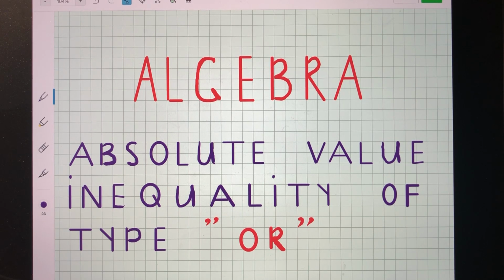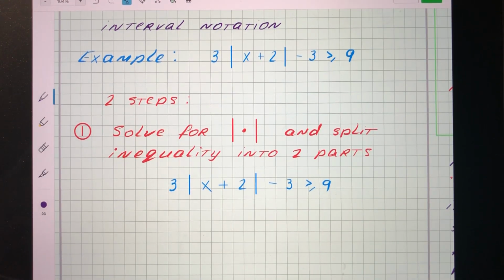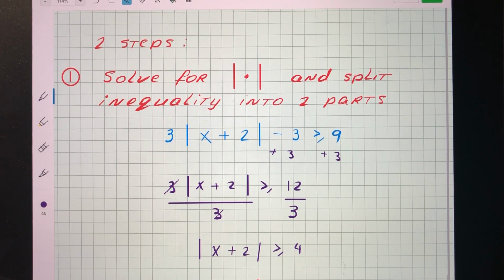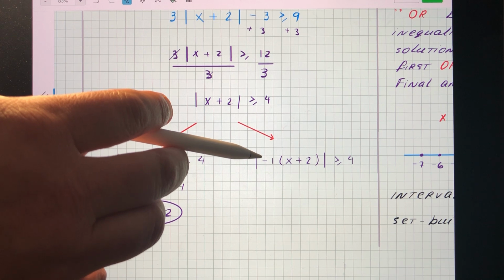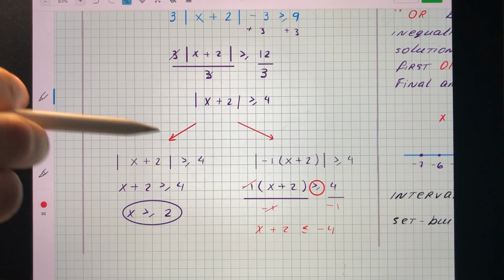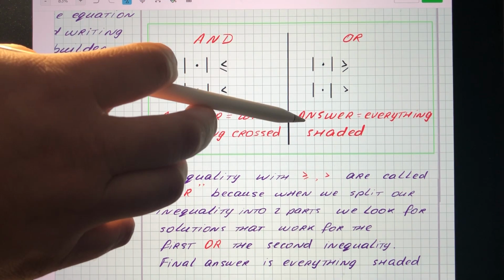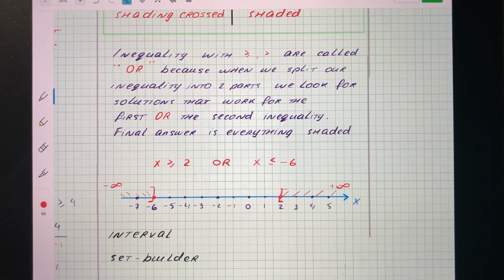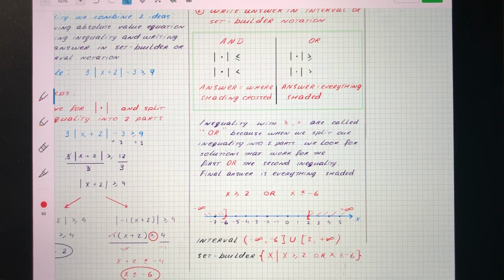A.7.3. Algebra. Absolute value inequality of type OR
Algebra. How to solve absolute value inequality of type OR and how to write the final answer in interval and set-builder notation. Why do we split absolute value inequality into 2 parts? Why do we switch the inequality sign and the sign of the number?